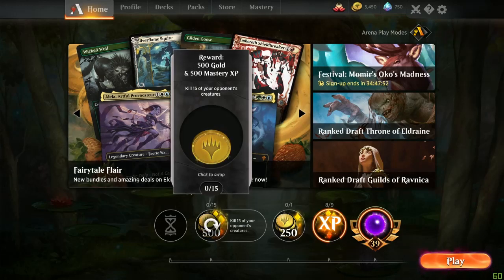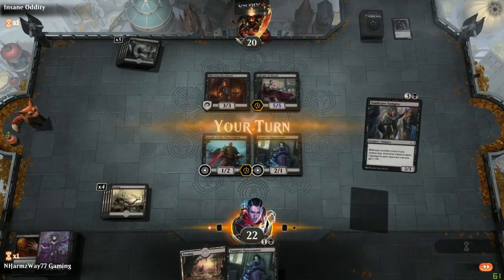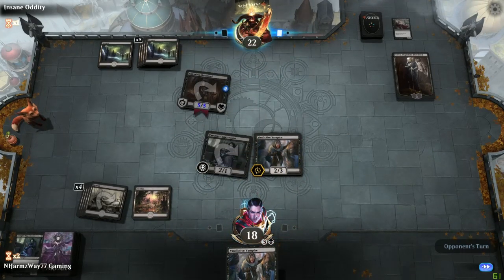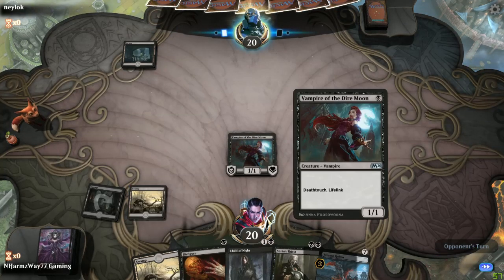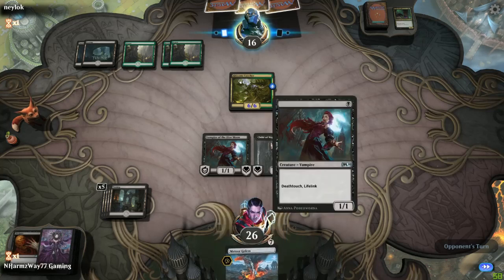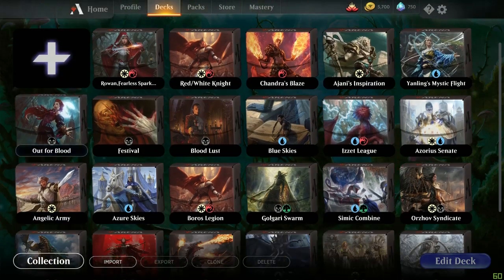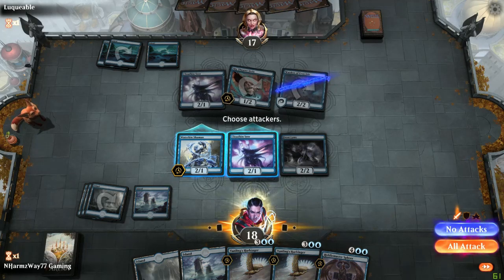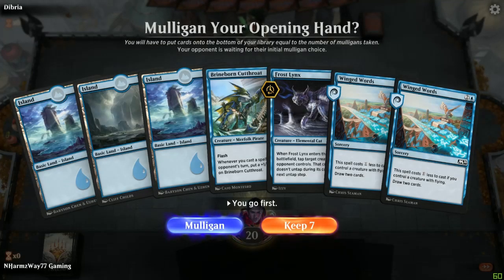Magic Monday with NHW Gaming Ep 11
Magic Mondays with NHarmzWay Gaming
Magic: The Gathering Arena is a free-to-play digital collectible card game developed and published by Wizards of the Coast. The game is a digital adaption of the Magic: The Gathering (MTG) card game, allowing players to gain cards through booster packs, in-game achievements or microtransaction purchases, and build their own decks to challenge other players. It is commonly referred to as MTG Arena, Magic Arena or just Arena within the broader Magic: The Gathering context. The game was released in a beta state in November 2017, and was fully released for Microsoft Windows users in September 2019, with a macOS version due in 2020.
Gameplay
MTG Arena follows the same rules as the physical card game, which players use decks of cards that include land cards that generate five separate colors of mana, and play cards that consume that mana to summon creatures, cast offensive and defensive spells, or other activate effects. Players battle other players using a selected deck, with the goal of reducing the opponent's health to zero before their opponent can do the same to them.
MTG Arena supports both Constructed Deck play and Draft play. In Constructed play, players create decks of cards from their library. The game gives new players a library of base cards and pre-made decks from those cards, but as players win matches or complete daily quests, they can earn new booster packs that add cards to their library, and allow players to then customize their decks and improve them. Unlike most physical packs of Magic cards which usually contain 15-16 playable cards, packs in MTG Arena contain 8 cards (1 rare, 2 uncommons, and 5 commons). In Draft play, players are first given a number of special booster packs to build out a deck. They then try to win as many matches as they can with that deck. Once the player has won either 7 matches or lost three games with that deck, that deck is then retired; the player gets to keep all the cards drafted and also earns rewards that provide more booster packs and resources to build up their library.
Arena follows the popular freemium paradigm, allowing users to play for free with optional micro-transactions. Players can use real-world currency to buy gems or in-game currency, which in turn can be spent on booster packs or to enter draft or constructed events. Gems are also given as rewards for winning draft mode. In addition to regular cards from the set, a player may also receive "Wildcards" of any rarity in a booster pack or as a reward. The player may swap these Wildcards for any card of the same rarity. Magic: The Gathering allows decks with up to four copies of the same card, so once a player earns a fifth copy of a named card through booster packs, this instead is used to add to a Vault meter, based on its rarity. When the Vault meter is filled, the player can open it to gain Wildcards. The game does not include a feature to trade cards with other players as the developers state this would affect their ability to offer in-game rewards at the level they want while effectively calibrating the economy to make it easy and efficient to get cards through game-play.
As with the physical edition, new expansions are introduced into MTG Arena as other sets are retired. The bulk of the game's modes require player to build "standard" decks that use cards from the current active expansions. However, the game also has limited support for "historical" decks that use any card available in the game, though these modes are not eligible for various progression in the game.